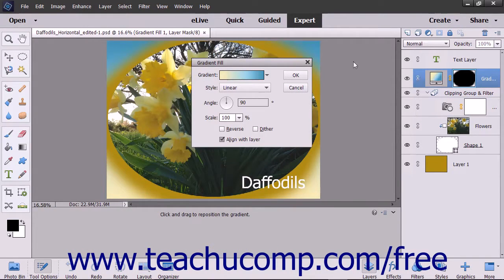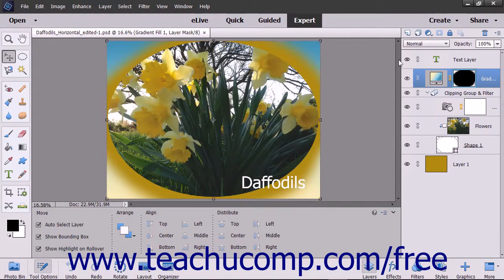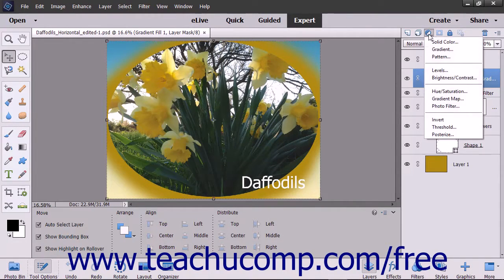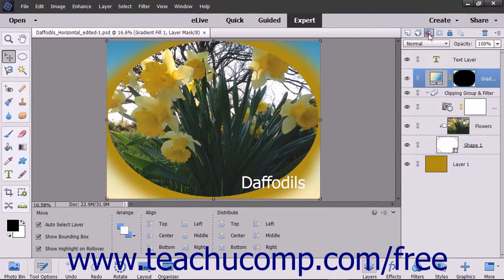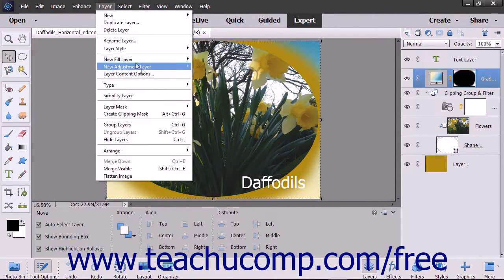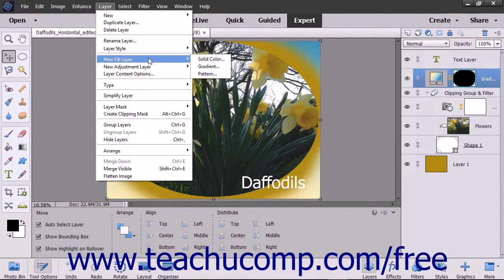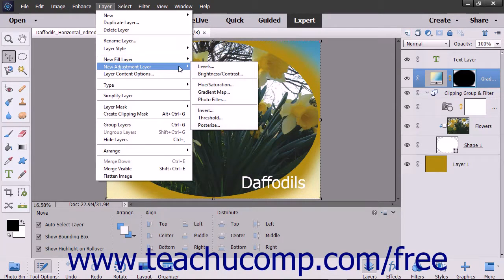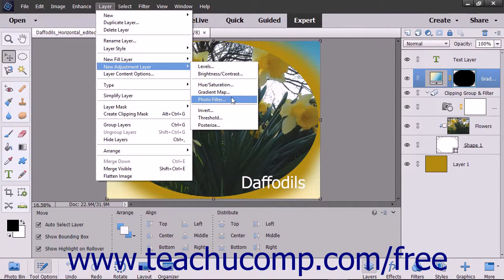Photoshop Elements 15 Tutorial Adjustment Layers and Flattening Layers Adobe Training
Learn about Adjustment Layers and Flattening Layers in Adobe Photoshop Elements A clip from Mastering Photoshop Elements Made Easy v. 15. - the most comprehensive Photoshop Elements tutorial available. Visit us today!